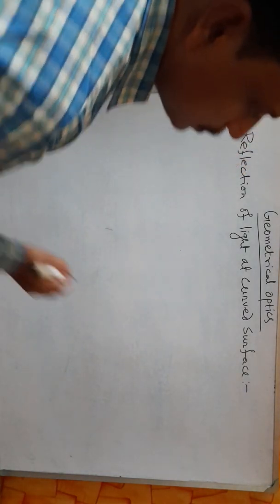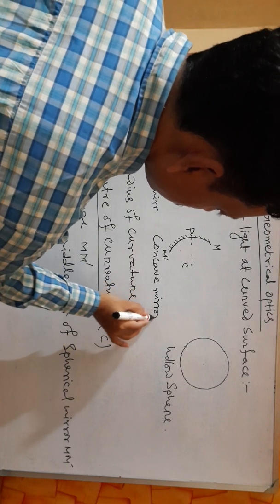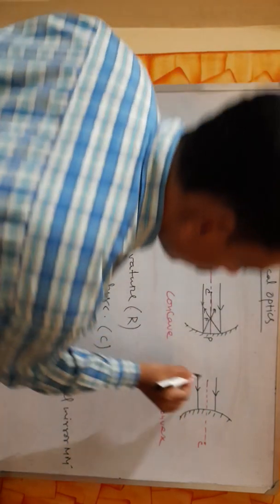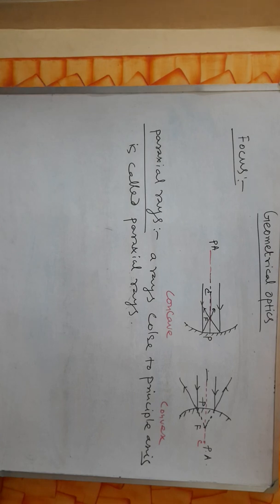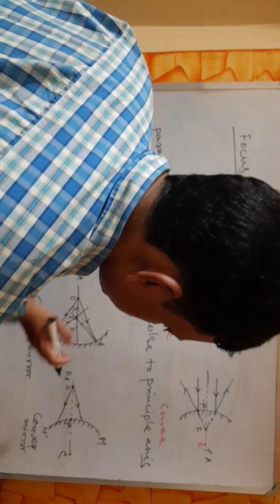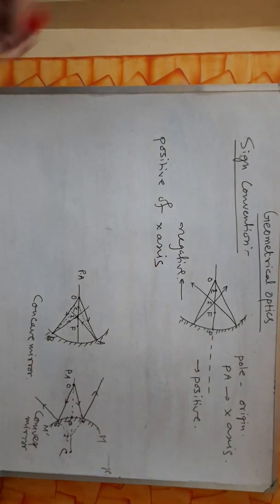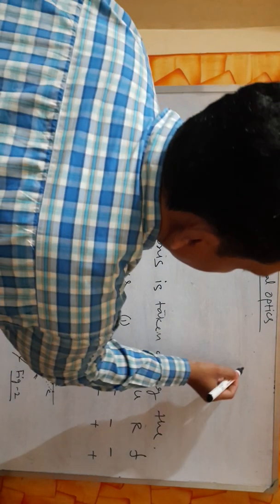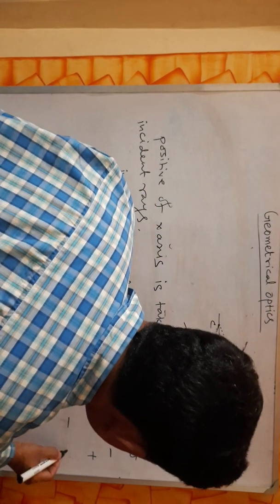Reflection at curved surface part 1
Reflection  at curved surface